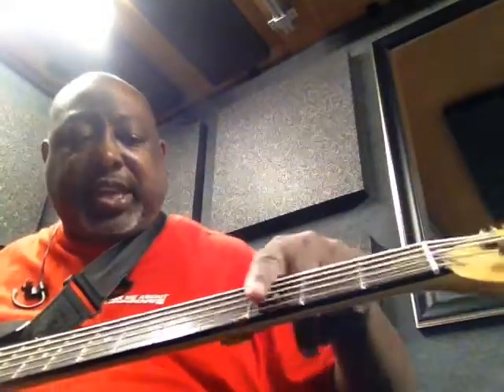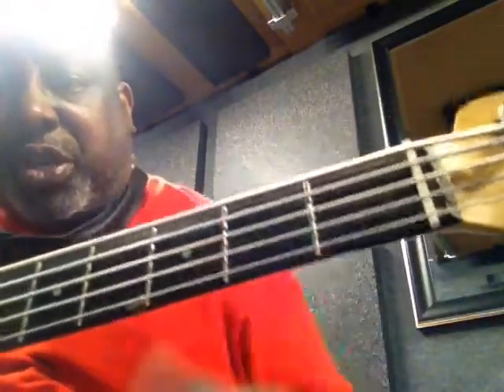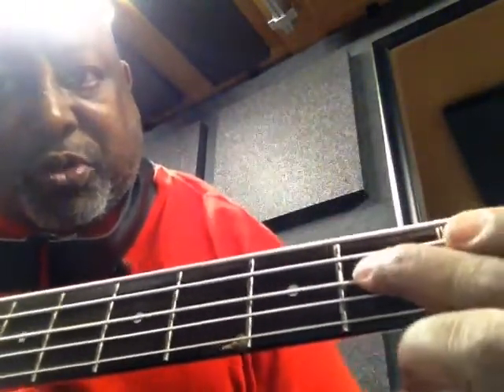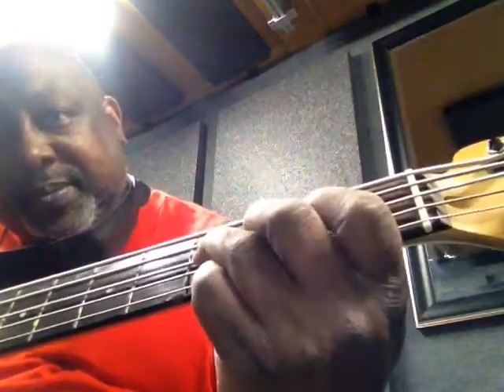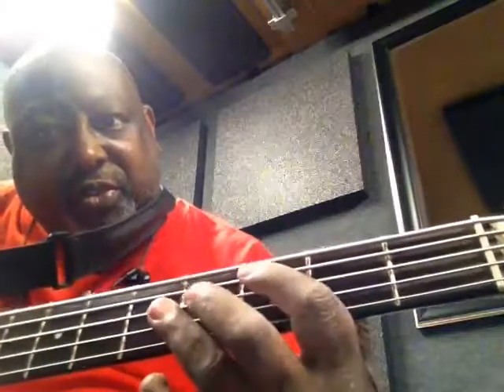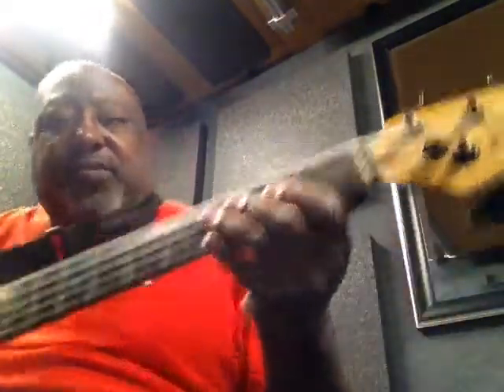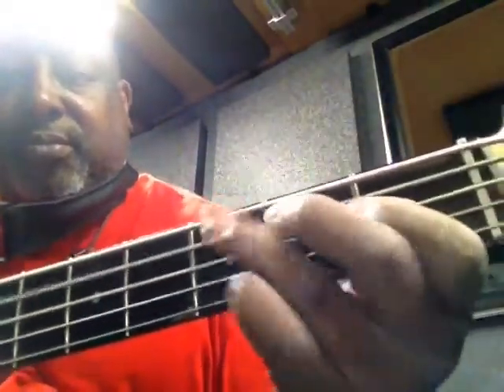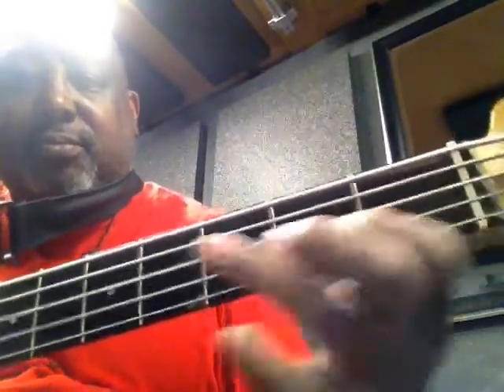Cosmic slop for Andre